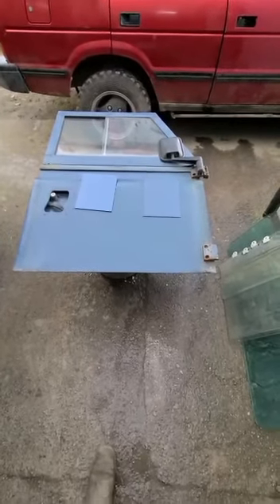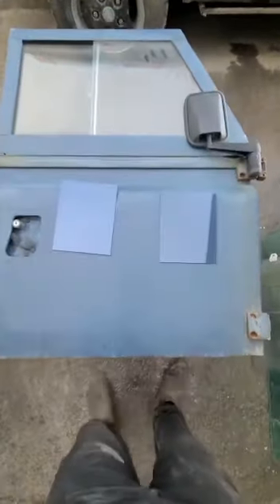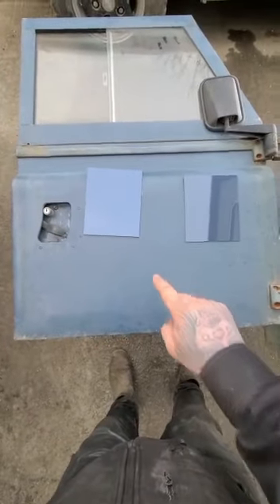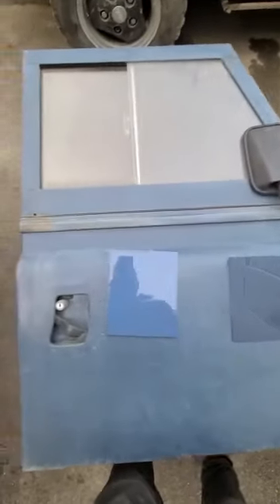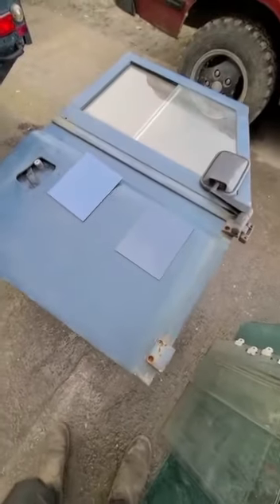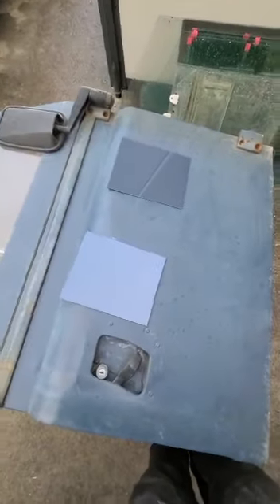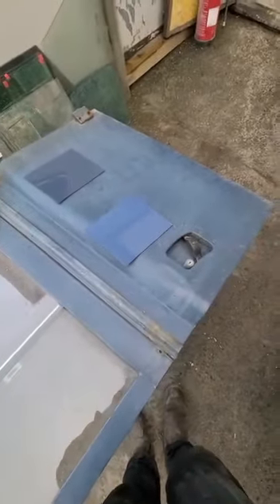Shire Blue vs Arles Blue Land Rover 90 (Pre-Defender)